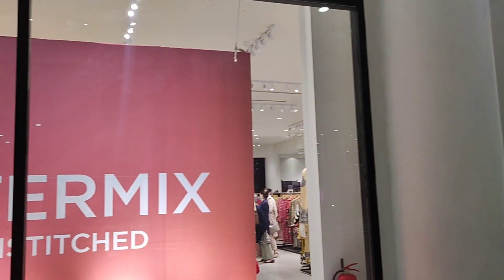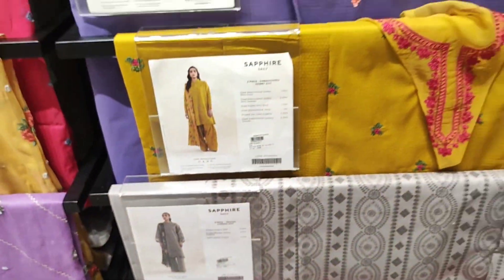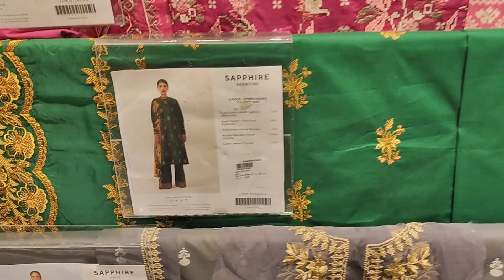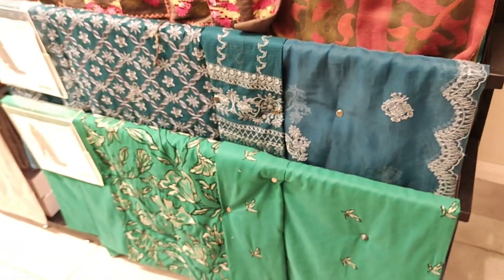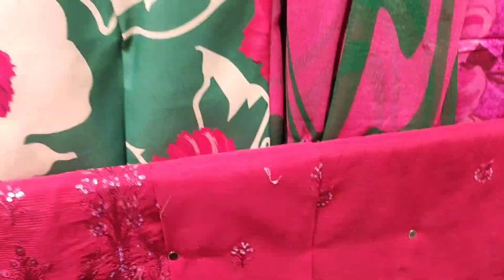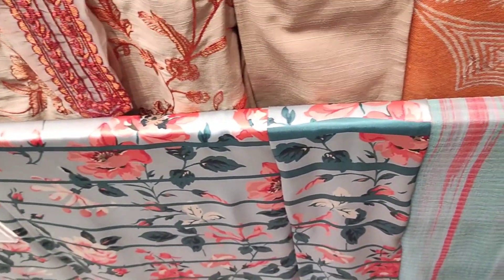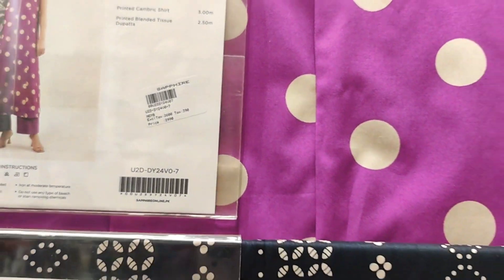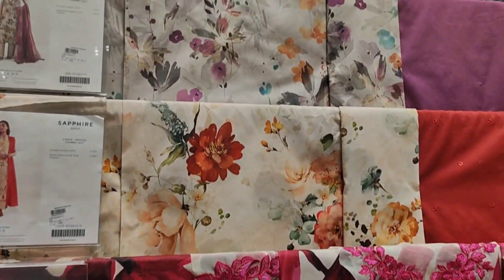Sapphire Intermix Collection 2024｜Sapphire New Intermix Unstitched Collection 2024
Sapphire new Intermix Collection｜ Intermix Collection｜Sapphire Intermix Unstitched Collection 2024｜sapphire lucky one mall Karachi｜sapphire new collection